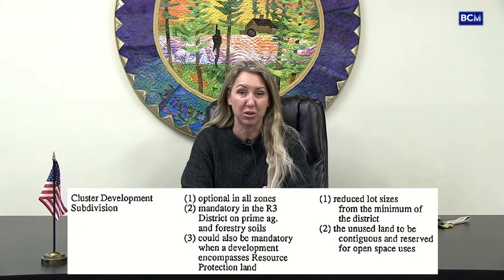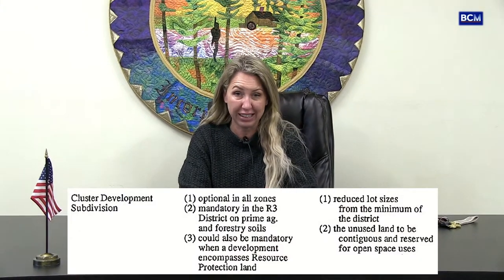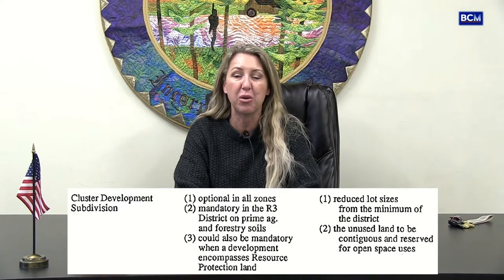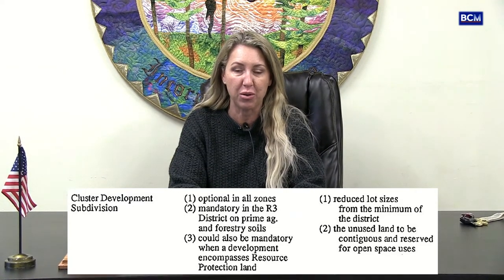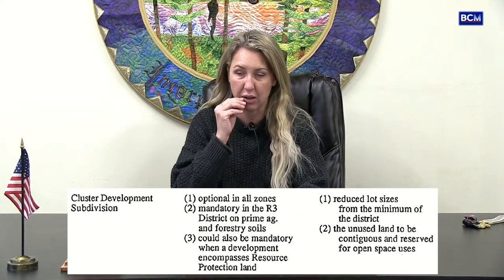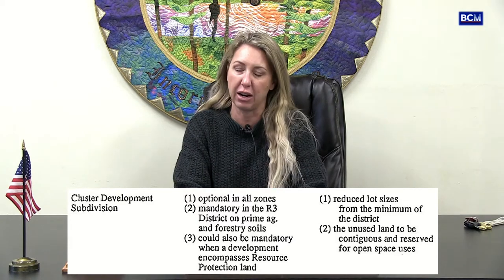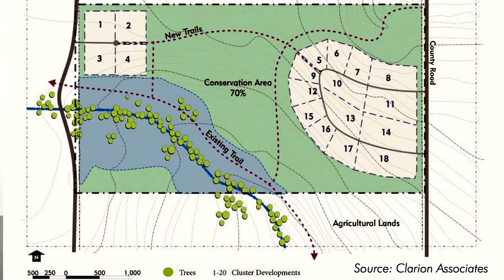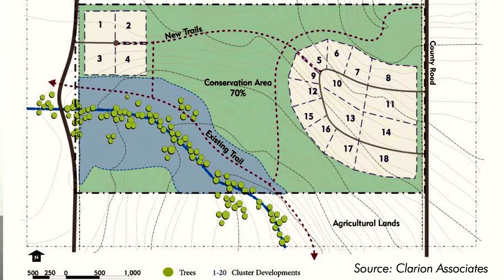Nichole Fecteau Episode 10 - Cluster Developments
Nichole talks about cluster developments - what they are, why we might want to utilize them, and regulations regarding the use.